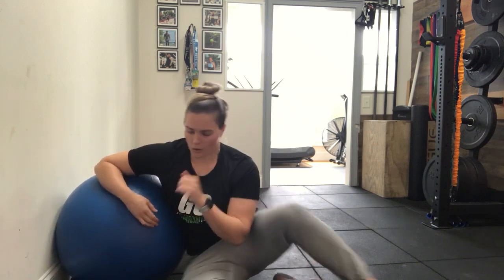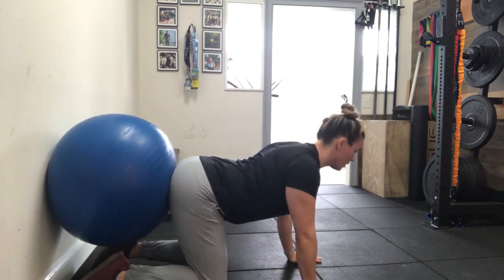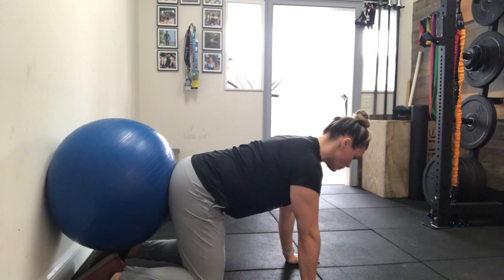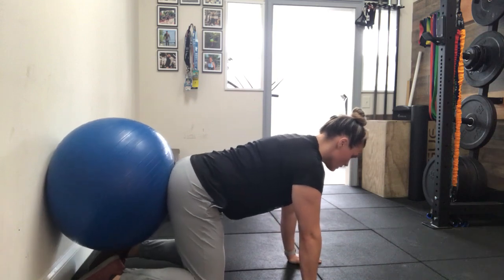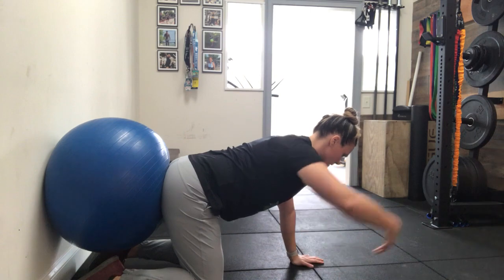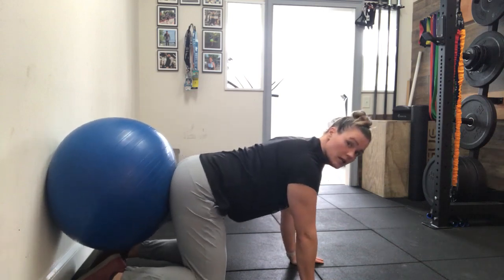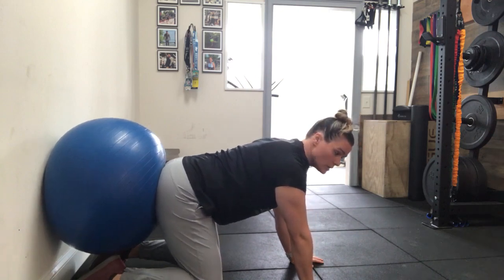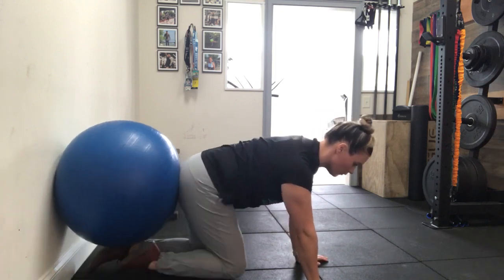Body Armor EP 935: Improve you core stability with running and lifting with Bubble Butt Exercise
Your Problem: Excessive movement in trunk with running, excessive lumbar extension in lifts overhad, difficutly maintaining overhead hold

Your Solution: Bubble Butt

Your Result: Increased stability and power in push off and lifts, decreased back, hip, knee pain with activity